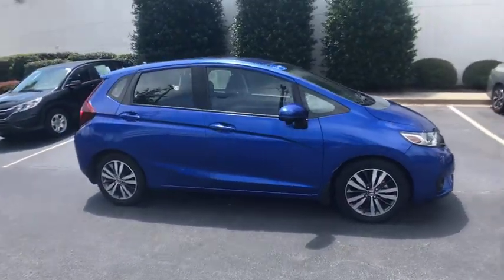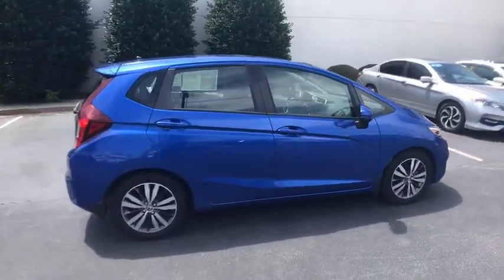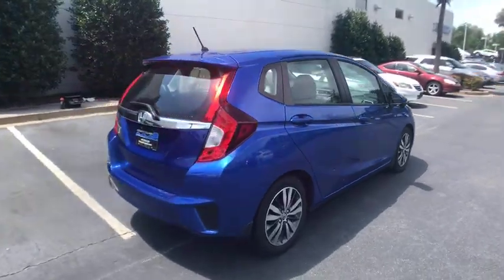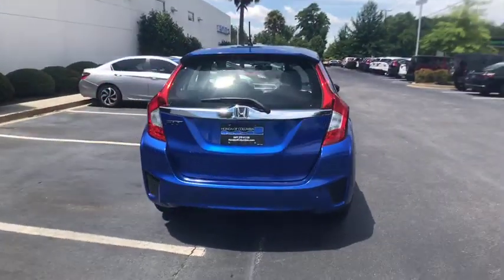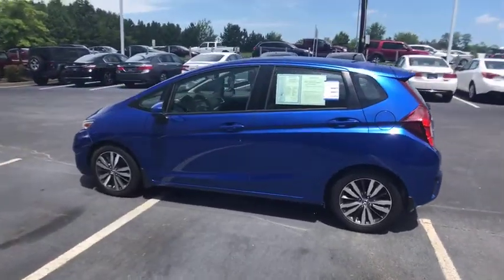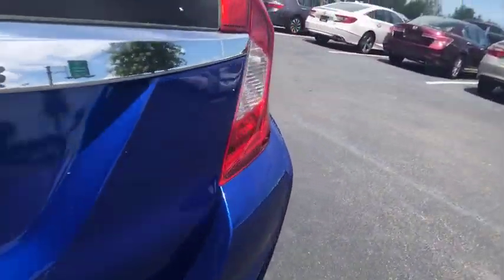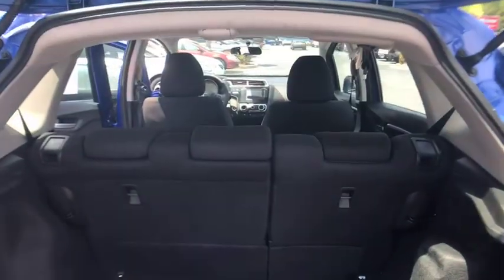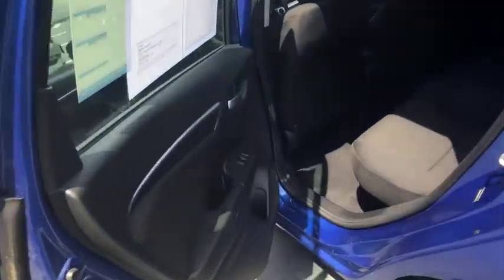2015 Honda Fit Columbia, Lexington, Irmo, West Columbia, Aiken, SC 4171689B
Aegean Blue Metallic U 2015 Honda Fit available in Columbia, South Carolina at Honda of Columbia. Servicing the Lexington, Irmo, West Columbia, Aiken, SC area.

2015 Honda Fit EX 1.5L I4 29/37mpg** Certified. Clean CARFAX. CARFAX One-Owner. 16 Alloy Wheels, 160-Watt AM/FM/CD Audio System, 6 Speakers, ABS brakes, Air Conditioning, AM/FM radio, Bumpers: body-color, CD player, Cloth Seat Trim, Dual front impact airbags, Dual front side impact airbags, Front anti-roll bar, Front Bucket Seats, Front Center Armrest, Front reading lights, Front wheel independent suspension, Low tire pressure warning, MP3 decoder, Occupant sensing airbag, Overhead airbag, Passenger door bin, Power door mirrors, Power moonroof, Power steering, Power windows, Radio data system, Rear window defroster, Rear window wiper, Remote keyless entry, Spoiler, Steering wheel mounted audio controls, Traction control, Trip computer. Odometer is 11861 miles below market average! 37/29 Highway/City MPG**brbrbrAwards:br * ALG Residual Value Awards * 2015 IIHS Top Safety Pick * 2015 KBB.com 10 Most Affordable Cars * 2015 KBB.com Best Resale Value Awards * 2015 KBB.com 10 Tech-Savviest Cars Under $20,000 * 2015 KBB.com Our 10 Favorite New-for-2015 Cars * 2015 KBB.com Brand Image Awardsbr2016 Kelley Blue Book Brand Image Awards are based on the Brand Watch(tm) study from Kelley Blue Book Market Intelligence. Award calculated among non-luxury shoppers.  Kelley Blue Book is a registered trademark of Kelley Blue Book Co., Inc. Reviews:brbr * The 2015 Fit is affordable, easy to drive and can haul as much as a compact SUV. Perfect for off-to-college youngsters or empty nesters looking to downsize without sacrificing rear-seat legroom, the Honda hatchback offers new safety and connectivity features you'd expect in class-above vehicles like the Dodge Dart and Mazda3. Source: KBB.combr * Unmatched small car versatility thanks to unique rear seat design; quick acceleration; high fuel economy; spacious seating and cargo area; excellent visibility. Source: Edmundsbr * Redesigned for 2015 welcome the new Honda Fit. With a slick new body design and a wider stance you'll notice the unique styling and accents are everywhere you look. The interior has been loaded with features not usually seen in a car of its class including available leather-trimmed interior with heated front seats and 60/40 split rear seats. Tech features include the available Honda LaneWatch which activates a tiny camera in the passenger side mirror to display a live feed to the center 7 touch screen. With HondaLink Next Generation you can be connected to the world and access many of your favorite iPhone apps via the audio interface. With the Honda Satellite-Linked Navigation system you can navigate to all of your favorite destinations and with the HD Digital Traffic feature you can avoid gridlock and slowdowns. The 130hp engine @ 6600rpm gives the Fit plenty of zip and with a choice of a 6-speed manual transmission or the continuously variable transmission you will be sure to maximize efficiency whatever the driving conditions. With the ECON button your Fit will be able to automatically adjust fuel-consuming systems to maximize efficiency and with Eco Assist the coaching bars will be able to help you show how efficiently you are driving so that you can maximize your gas tank. With up to 41mpg available in the CVT models you should not have a problem. Safety features include the next-generation Advanced Compatibility Engineering body structure which is a Honda exclusive design that utilizes a network of connected structural elements to distribute frontal crash energy more evenly throughout the front of the vehicle. A multi-angle rearview camera comes standard on every fit this generation and shows much more of what's behind from 3 different angles. Source: The Manufacturer SummarybrbrbrHonda of Columbia is not responsible for any price discrepancies, statements of condition, or incorrect equipment listed on any vehicle. Pricing excludes tax, tag, registration and title and includes $225.00 closi